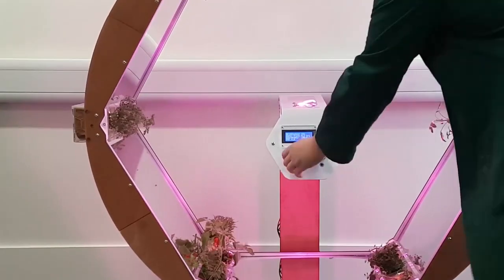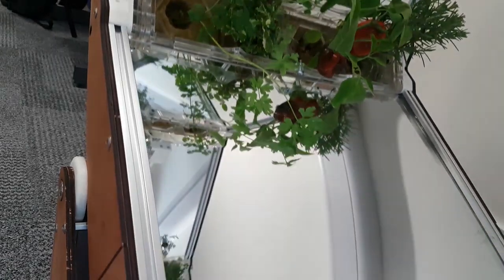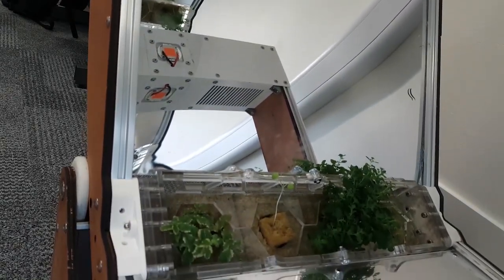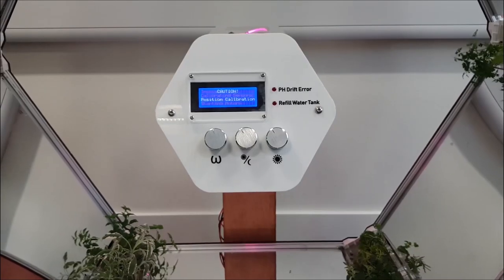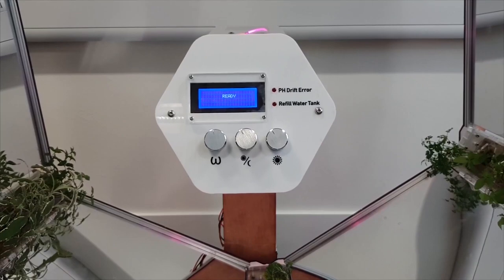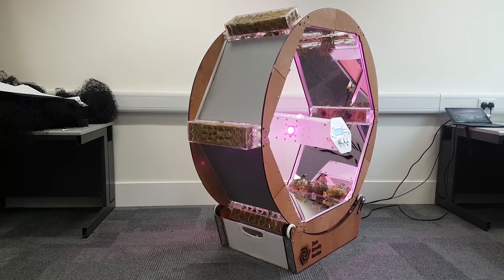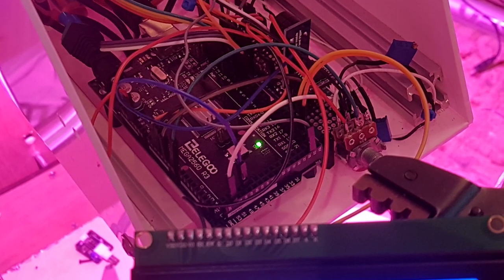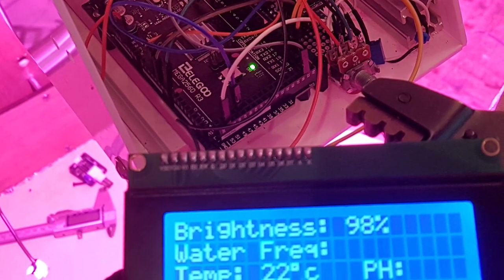Going further using Arduino - The Zero Gravity Garden Project | MOOC Arduino Programming by IMT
The Zero Gravity Garden is a hydroponic system that consists of six beds of plants that rotate on the inside of a circular drum. On the bottom of the drum they're dipped into a trough of water.